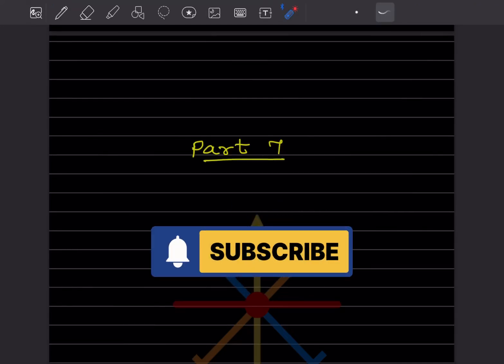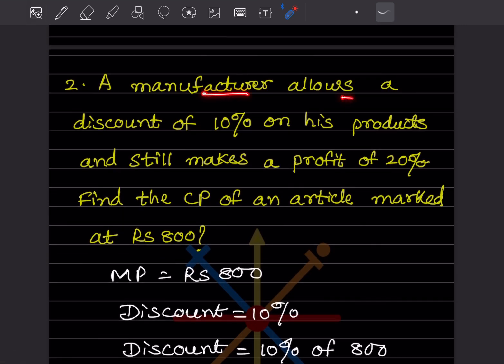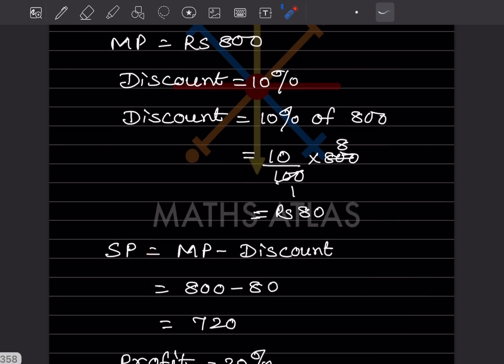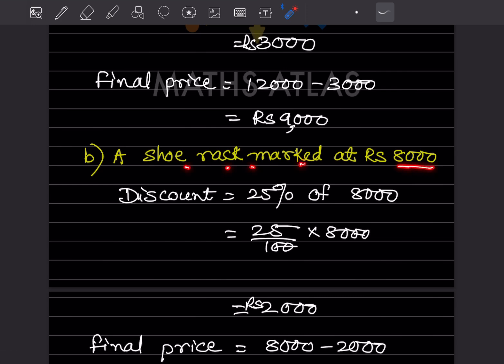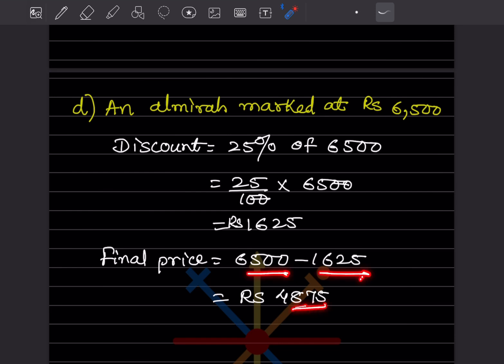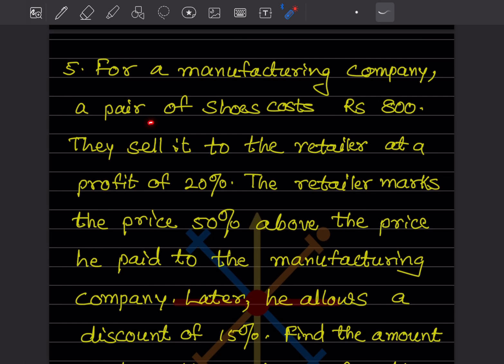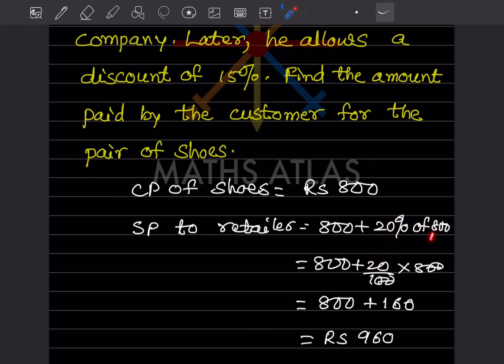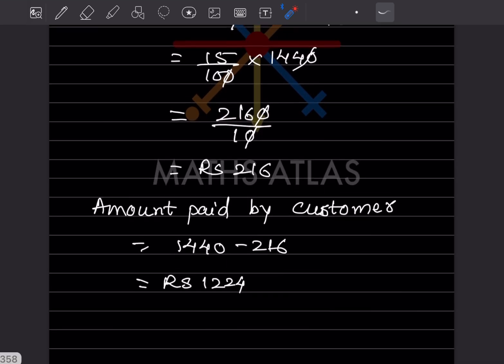One Chapter That Improves Maths Marks | Comparing Quantities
👉 “This concept appears in every exam — don’t miss it!”

comparing quantities from universal mathematics class 8 (chapter 9, innings 9.4, page 7) is a key and scoring topic in school maths. in this video, we walk through step-by-step solutions, explain the logic behind each example, and help you avoid common mistakes that cost marks in exams.

this lesson is perfect for class 8 students who want concept clarity, exam tips, and higher scores. watch till the end for techniques that boost your confidence in maths!